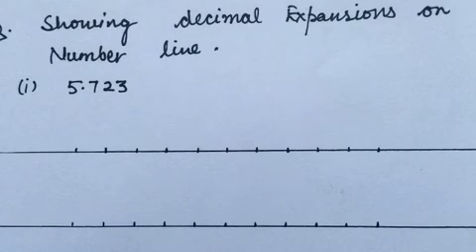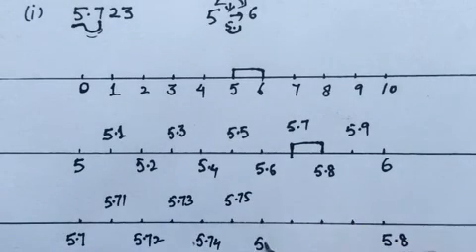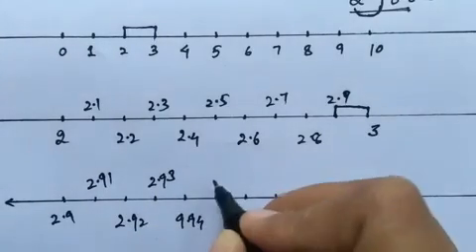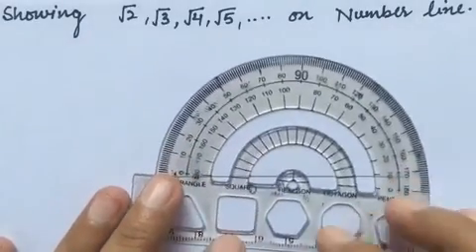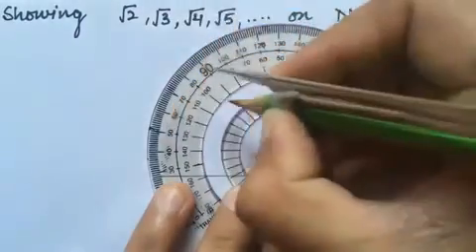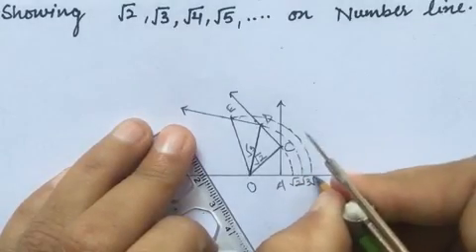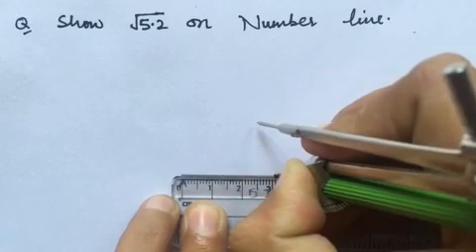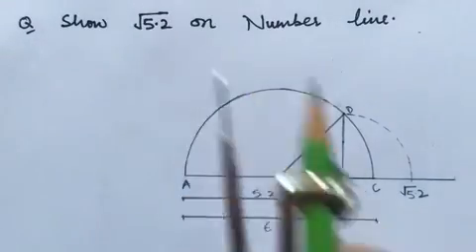NCERT,PSEB & CBSE Class 9 English Medium Ch 1 Number System Part 2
1. Showing decimal expansions and  root numbers on number line.